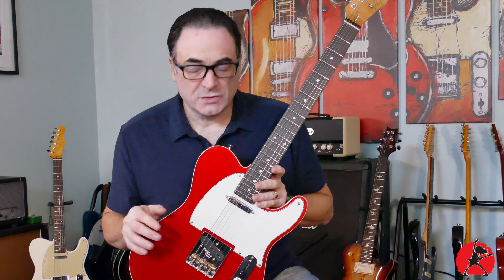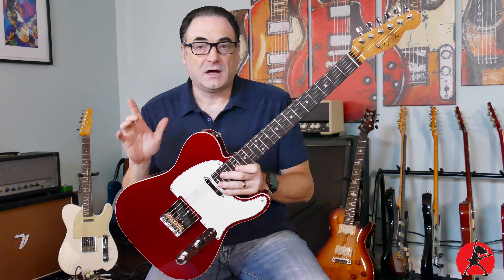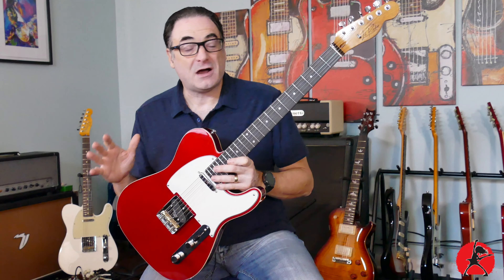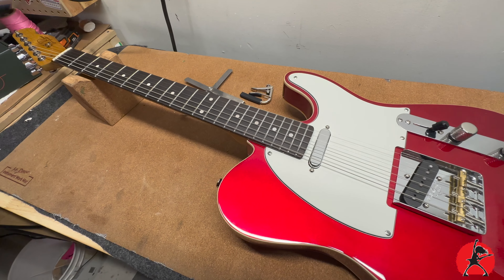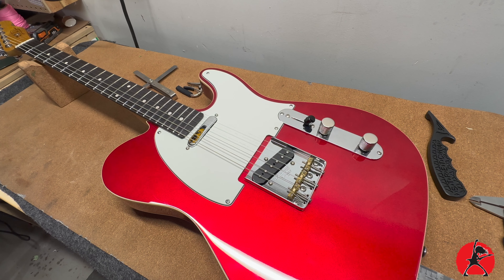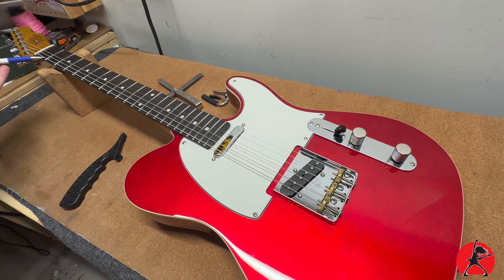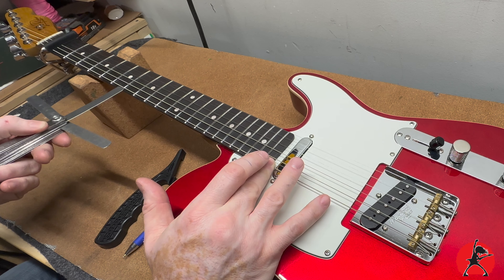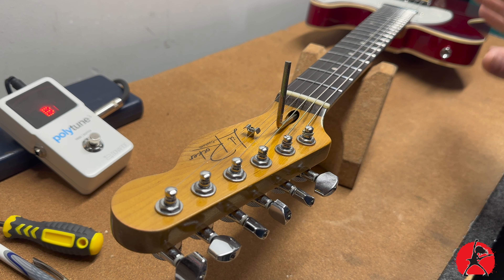Guitar Setup Simplified: Master the Basics in 5 Easy Steps!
Today we will show you how to set up your guitar in 5 easy steps. Why? because setting up your guitar ensures that it plays and sounds its best, making it a more enjoyable and versatile instrument for both practice and performance. Whether you do it yourself or have it done by a professional, regular guitar maintenance and setup are essential for any guitarist.

Time Stamps:
Introduction to guitar set ups 0:01
Five key points of a basic guitar setup 0:30
Why is guitar set up so important 1:10
Steps in order of importance 1:28
Disclaimer 2:02
Lil Rocker telecaster overview 3:03
Basic tools 4:38
Order is key 5:24
How to check the neck relief 7:22
How to adjust saddle Heights 11:03
How to check nut adjustment 15:19
Pick up height adjustment 17:27
Bridge intonation 20:17
Let the guitar settle 27:00
The next steps 28:57
How frequently should you perform a set up 30:24
Join our lives Sunday shows 31:32

Peterson Stobe Tuner
Guiitar Repair Mat
Guitar Neck Rest
Guitar Capo
Guitar Cleaning Kit
Ernie Ball Super Slinky Strings 4 Pack
Feeler Guages
Digital Calipers
Nut Files
Compenstated Telecaster bridge
String Stretcher